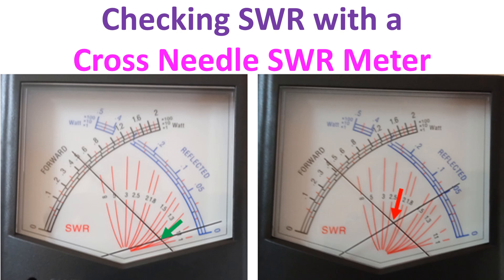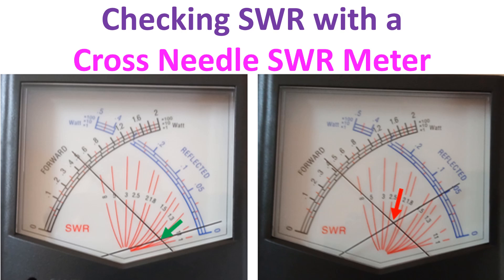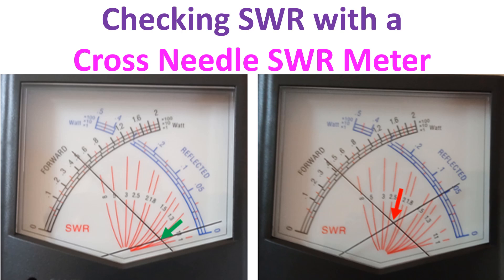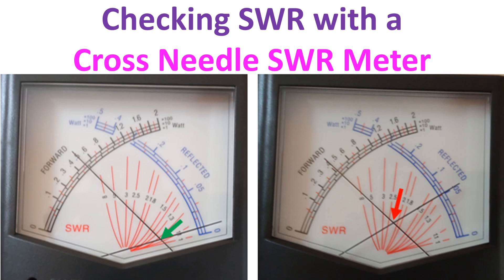Checking SWR with a Cross Needle SWR Meter